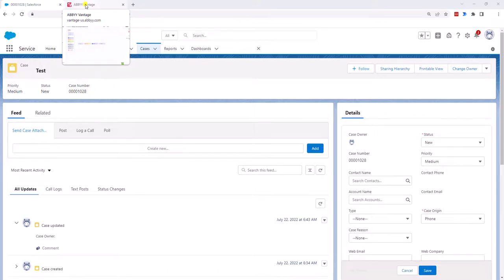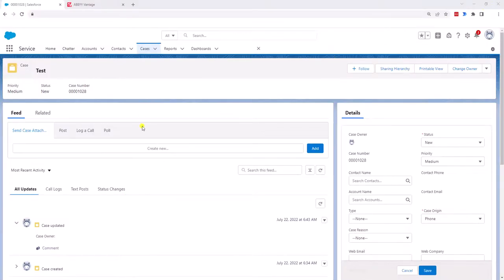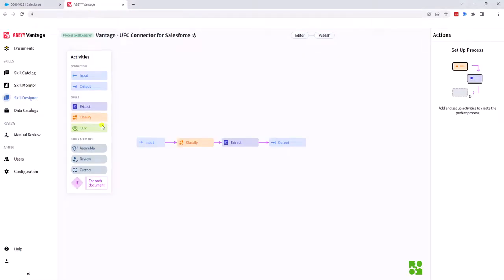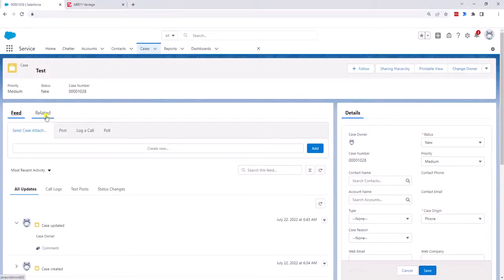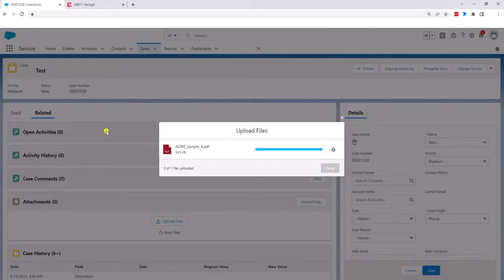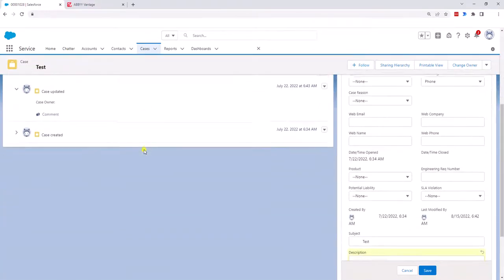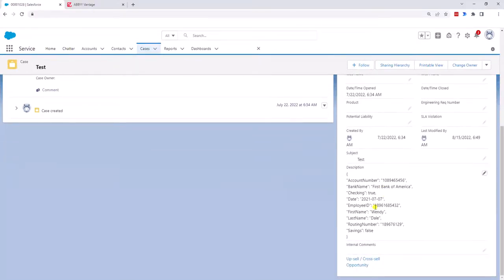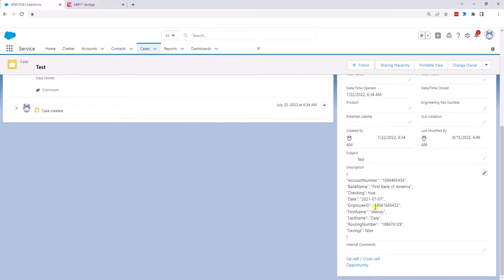ABBYY Vantage - Connector for Salesforce®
Observe how ABBYY Vantage and Salesforce® can be utilized together to perform document classification and data extraction.

"Salesforce" is a trademark of salesforce.com, inc., and is used here with permission.